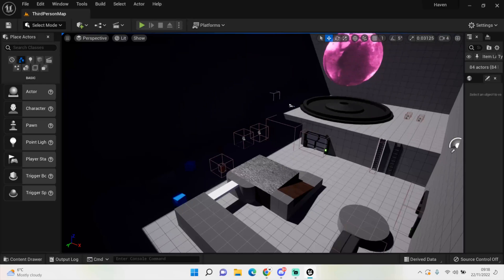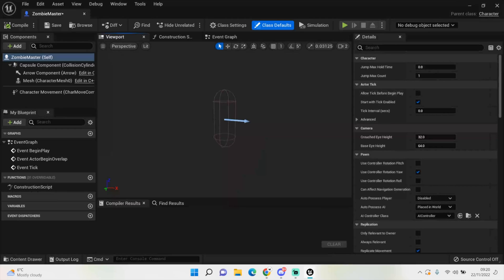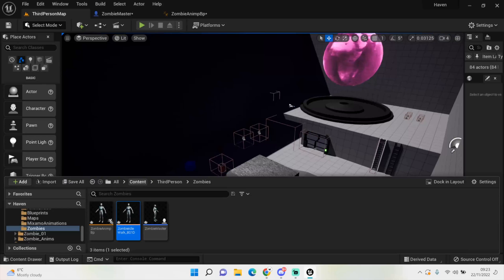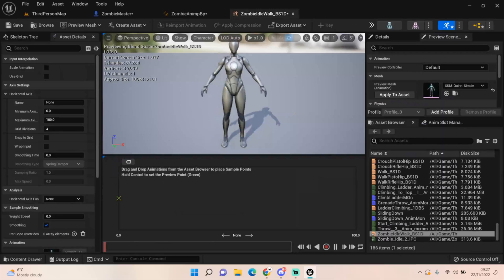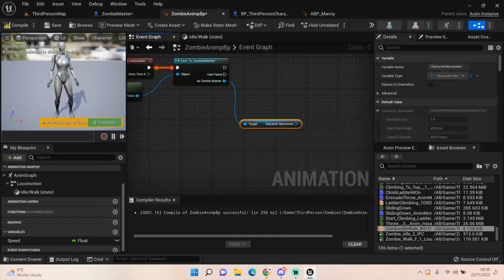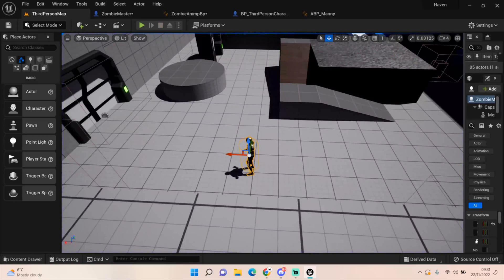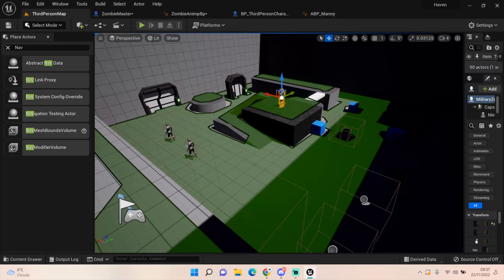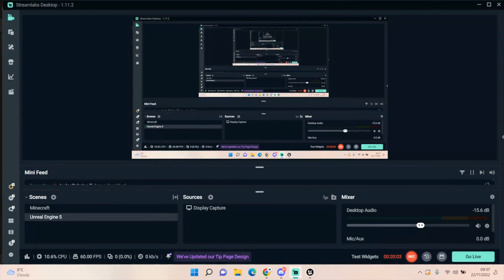Setting Up AI Locomotion/Animation - #24 Creating A First Person Shooter (FPS) In Unreal Engine 5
So I've been thinking about what would be the best next step for the Haven Project/FPS tutorial and I thought it's time we add in some A.I Enemies for us to fight. This is the basic way so setting up the standard non-intelligent enemies like zombies ect. This will be focused on over the next few episodes :)